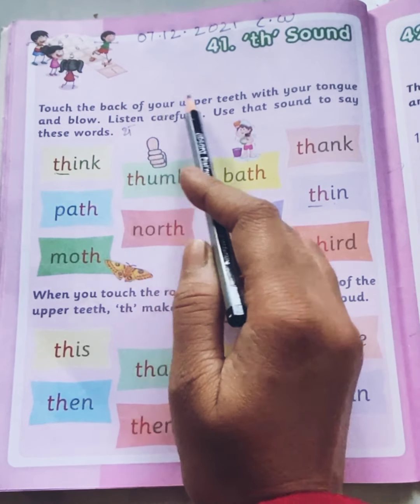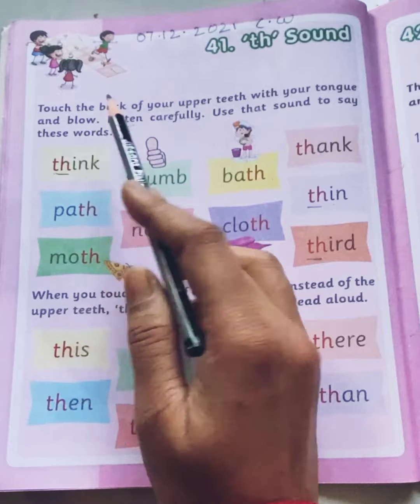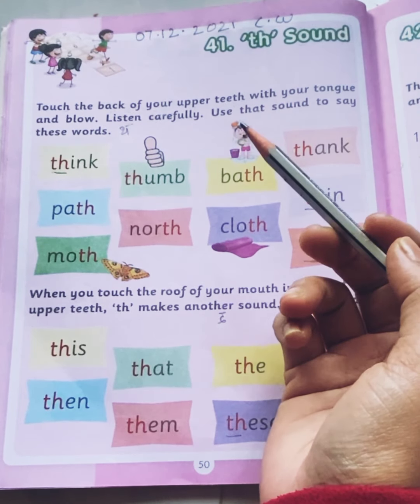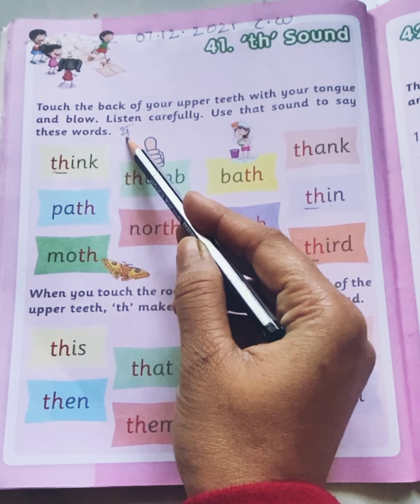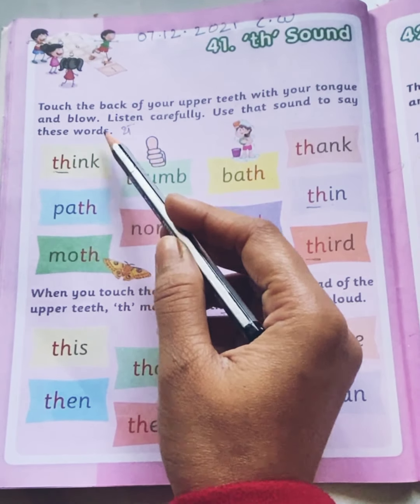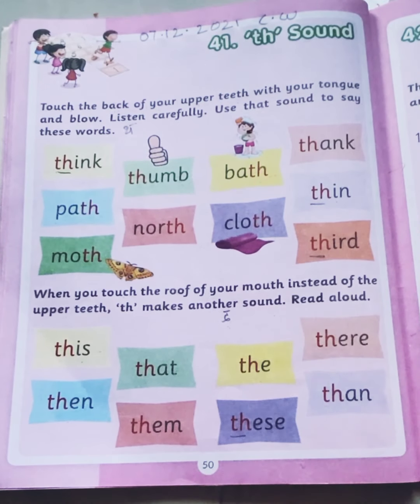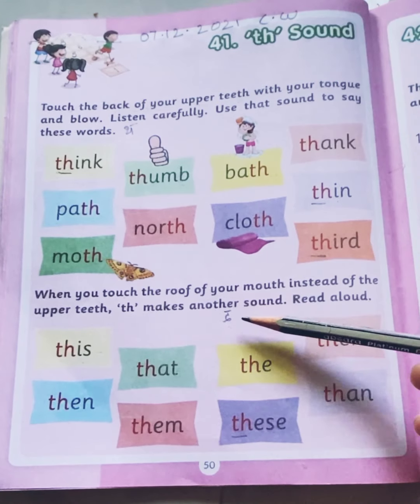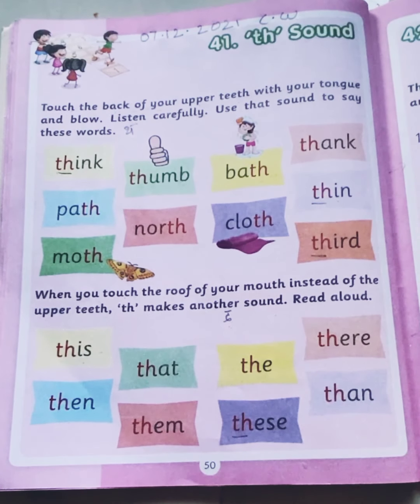Hop Skip and Jump Senior Kg My Second Book Of Phonics